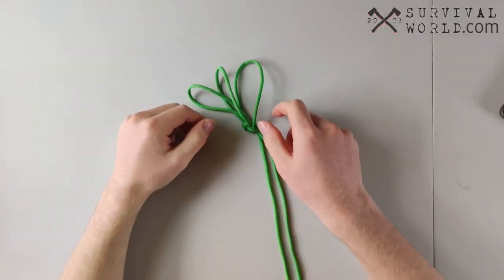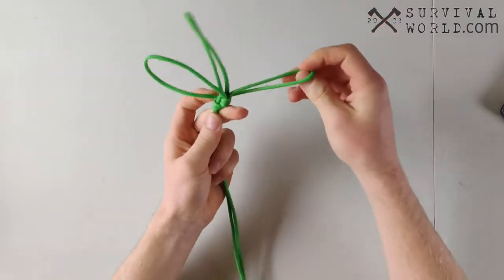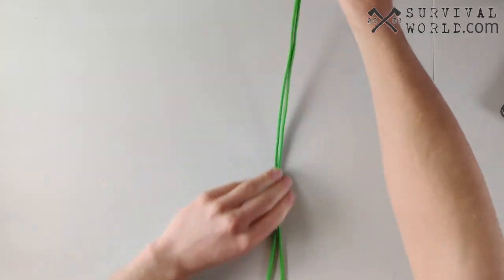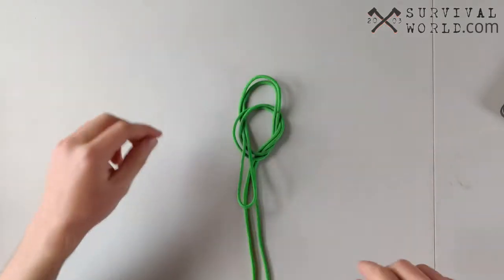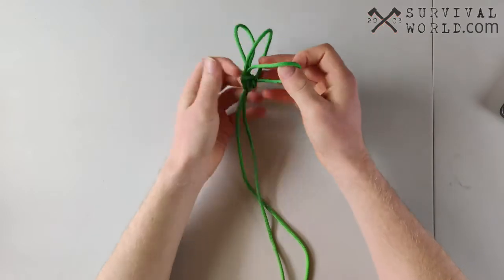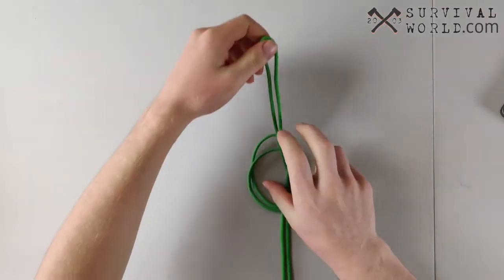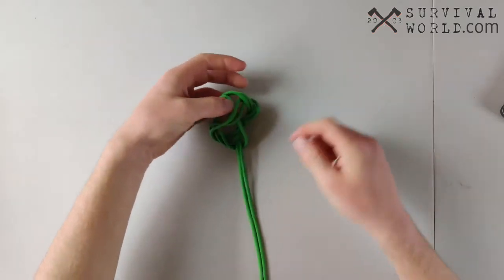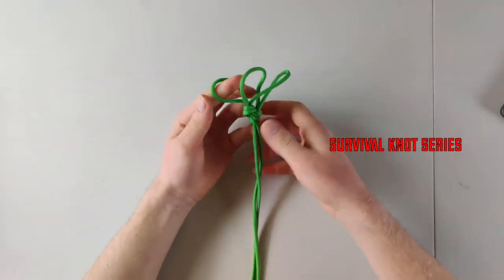How to Tie the Triple Bowline Loop Knot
For more information on the Triple Bowline Knot, check out our post